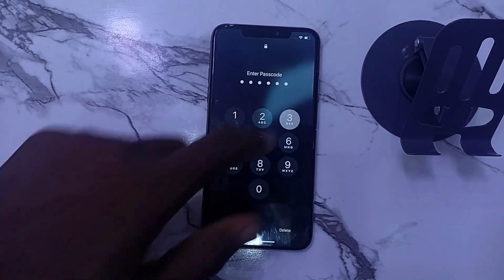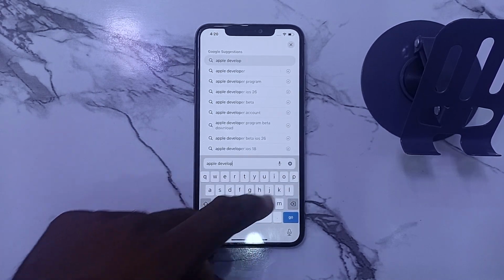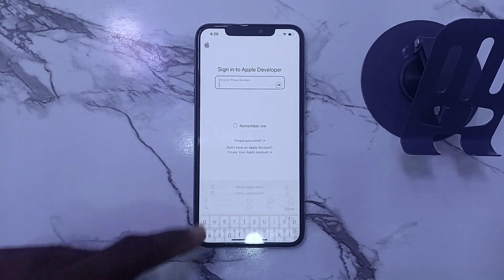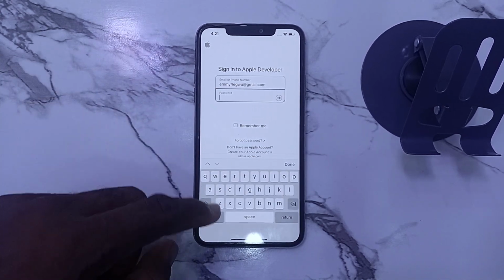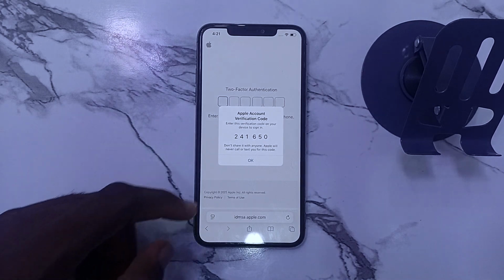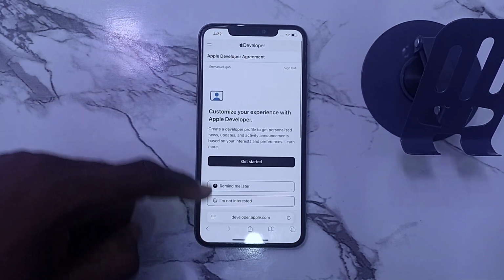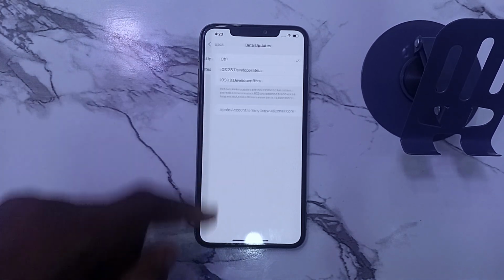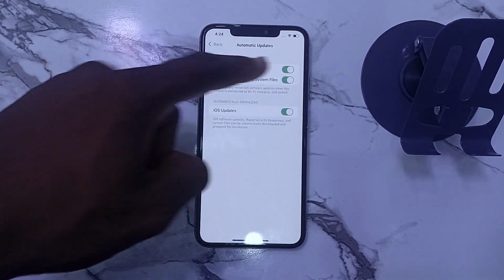How to Install iOS 26 Beta on iPhone 14/13/12/11 for Free | Step to Get iOS 26 Beta on your iPhone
📲 How to Install iOS 26 on iPhone | Step-by-Step Guide
install iOS 26, fix iPhone Battery Drain and Lag;

iOS 26 is officially here! If you own an iPhone 11 or newer, you can now install the iOS 26 developer beta — even without a paid developer account. In this video, I’ll walk you through the complete step-by-step process to get iOS 26 on your iPhone safely and easily.

👇 Follow these steps to install iOS 26 on your device:

🔹 Step 1: Check Compatibility
iOS 26 is available only for iPhones with A13 Bionic and newer (iPhone 11 and above).

🔹 Step 2: Backup Your iPhone
Before updating, always take a full backup via iCloud or iTunes to avoid data loss.

🔹 Step 3: Join the Apple Developer Beta Program (Free)

Tap “Enroll Your Device” (no need for paid membership)
🔹 Step 4: Install Beta Profile

Go to Settings → General → VPN & Device Management
Tap on the downloaded iOS 26 Beta Profile
Install and restart your iPhone
🔹 Step 5: Download and Install iOS 26

Open Settings → General → Software Update
Go to “Beta Updates” and choose “iOS 26 Developer Beta”
Tap Download and Install
Make sure your device is charged above 50% and connected to Wi-Fi
⚠️ Important Tips

This is a developer beta — expect bugs and battery drain
Not recommended on your main daily-use iPhone
Public Beta will release in July if you prefer a more stable version

In this video I show you how to update to iOS 26 Beta right now the official way and for free! Hope U Enjoy!

how to Software & flash iphone 6s plus 3u tool 5,5s,6,7,7s,11,12 Apple
all iphone software same Method & try this Method

How to Factory Reset iPhone With 3uTools? / Erase All Data / Check iCloud Before Erase
How to Fix iPhone X forgot passcode iPhone Unavailable.

iPhone 11|Pro|Max Unlock Passcode Fast & Easy Without Face-iD & Data Losing ! New 2023
How to Restore iPhone from iCloud Backup (2024) | How To Restore iPhone From An iCloud Backup
Samsung A11 Android 12 Frp Bypass /Unlock Google Account Lock Withoutt Pc | Without Restore Data

Finally New Method-All Samsung FRP Bypass|Unlock 2024 All Android 12/13/14 | Google Account Remove
How To Fix iPhone Black Screen But Still Works - Full Guide
iPhone 16 Pro Max (Black Titanium) ASMR UNBOXING
iOS 18.3.2 Battery Drain Fix - Settings to FIX battery drain of your iPhone Hindi🔥
iPhone 16 / 16 Plus - TIPS, TRICKS & HIDDEN FEATURES!! + iOS 18

how to unlock iphone if forgot password
iphone 11 pro max
iphone unavailable lock screen
iphone 11
iphone passcode unlock
iphone unavailable
how to reset iphone without apple id password
iphone 11 flash
iphone 12 pro max
iphone reset
iphone unlock password reset
unlock iphone 11
3utools flash
apple phone reset
fix iphone unavailable
flash iphone 11
forgot iphone passcode and apple id password
how to reset iphone 5 password if forgotten
how to reset iphone password if forgotten
how to restore iphone
how to restore iphone on windows
how to unlock an iphone if you forgot the password
iphone 11 unavailable
iphone 11 unavailable lock screen
iphone 16 factory reset
iphone 3gs
iphone locked to owner how to unlock
forgot iphone password how to unlock
forgot passcode iphone 11
forgot password iphone
how reset iphone password if forgotten
how to check password in iphone
how to delete apple id without password

iPhone 14, iPhone 14 Plus, iPhone 14 Pro
iPhone 14 Pro Max, iPhone 15, iPhone 15 Plus
iPhone 15 Pro, iPhone 15 Pro Max, iPhone 16, iPhone 16 Plus, iPhone 16 Pro, iPhone 16 Pro Max, iPhone 16e

iOS 10, iOS 11, iOS 12, iOS 13, iOS 14, iOS 15, iOS 16.